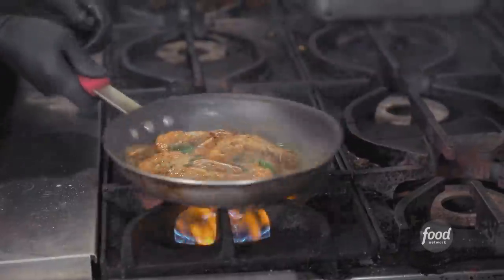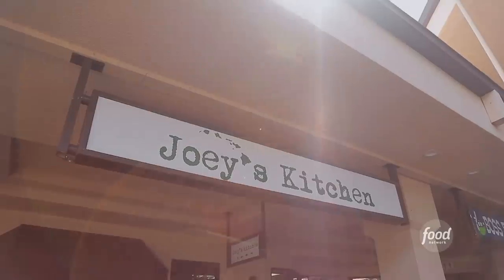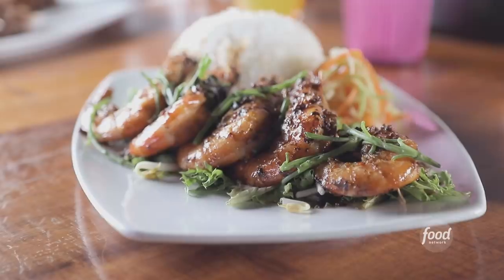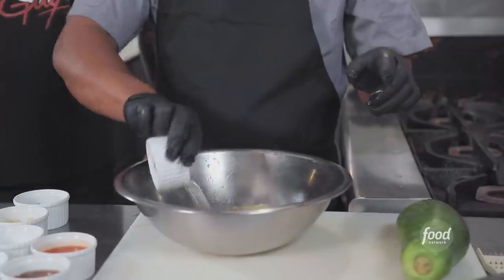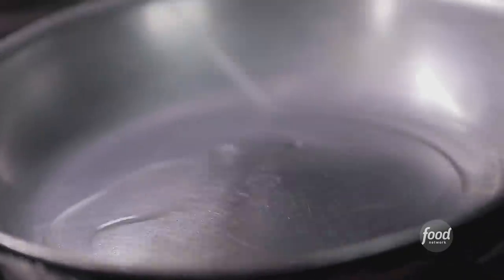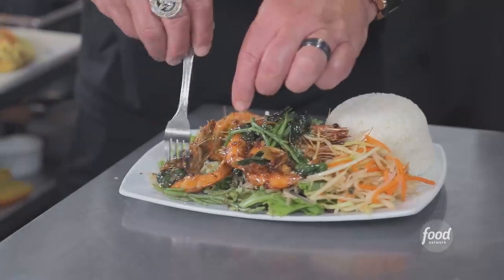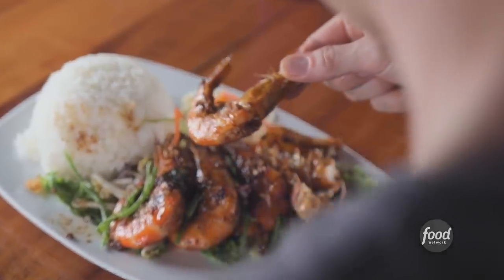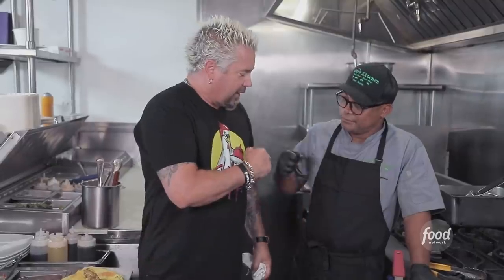Guy Fieri Eats Garlic Kauai Shrimp | Diners, Drive-Ins and Dives | Food Network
Guy Fieri checks out a Filipino-Hawaiian joint in Hawaii and tries tender, sweet shrimp served with a crunchy papaya salad!

Joey's Garlic Kauai Shrimp
RECIPE COURTESY OF JOEY'S KITCHEN
Level: Intermediate
Total: 3 days 35 min (includes marinating time)
Active: 35 min
Yield: 2 servings

Ingredients

Kalamansi Fish Sauce:

2 ounces kalamansi juice
1 ounce sweet chili sauce
1 ounce fish sauce
1 ounce cane vinegar
2 tablespoons minced garlic
2 teaspoons sugar
1 teaspoon chopped fresh cilantro

Green Papaya Atchara Salad:

2 small green papayas, shredded
1 carrot, shredded
1 ounce salt

Garlic Kauai Shrimp:

2 tablespoons salad oil
Ten 13/15 Kauai shrimp, deveined
1 tablespoon minced garlic
1 ounce butter
2 fresh basil leaves

Directions

For the kalamansi fish sauce: Mix kalamansi juice, chili sauce, fish sauce, vinegar, garlic, sugar and cilantro in a bowl until mixed well.

For the green papaya atchara salad: In a bowl, stir together papaya, carrots and salt and let sit until wilted, about 5 minutes, then wash and drain. Squeeze out excess water and transfer to another bowl, then add 3 ounces kalamansi fish sauce. Let marinate, refrigerated, for three days before using.

For the garlic Kauai shrimp: Heat a saute pan on medium-high heat, then add oil. Place shrimp in the pan and toast both sides of the shrimp. Add garlic, butter and basil and keep toasting until garlic starts to brown, then add 2 tablespoons kalamansi fish sauce to glaze. Season with salt and pepper.

Cook’s Note
This recipe was inspired from growing up, cooking with Sprite back home. It has evolved to this recipe to create a complex texture of flavors from sweet, salty and sour.